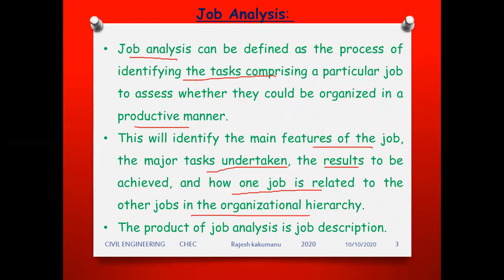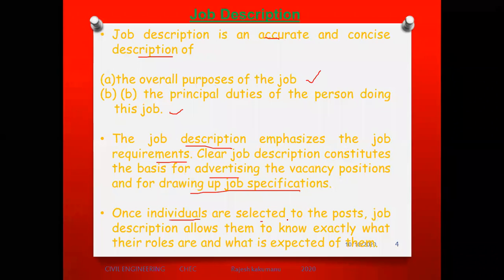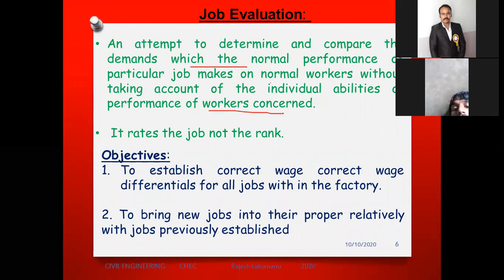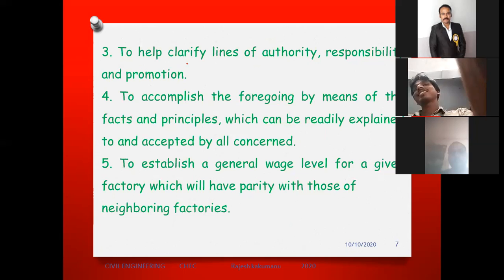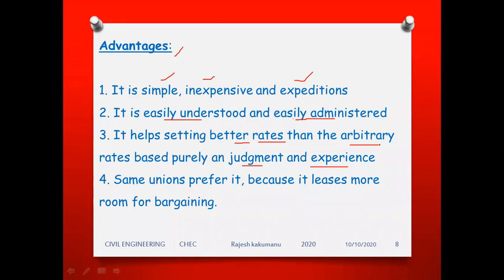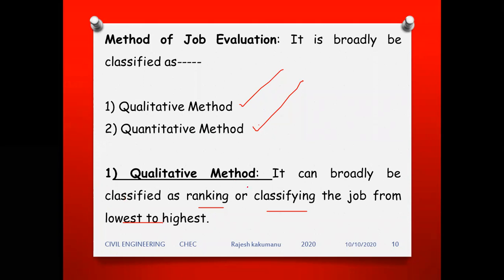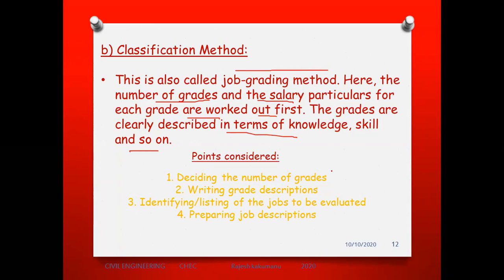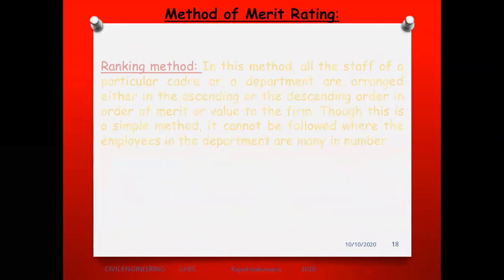JNTUK III 1 CIVIL MS UNIT 3 PART 44